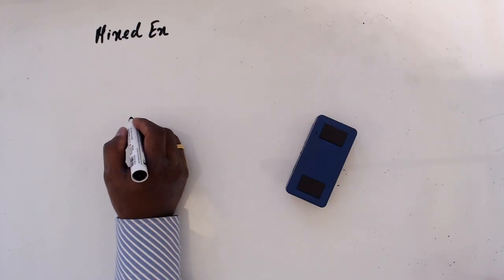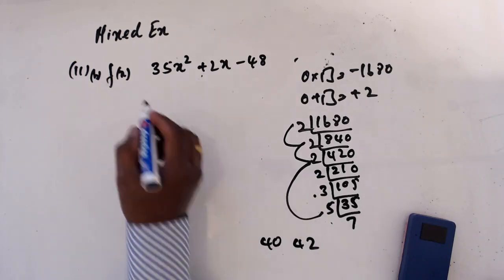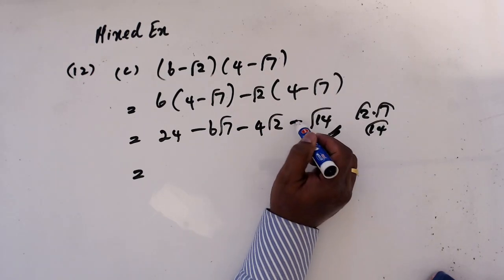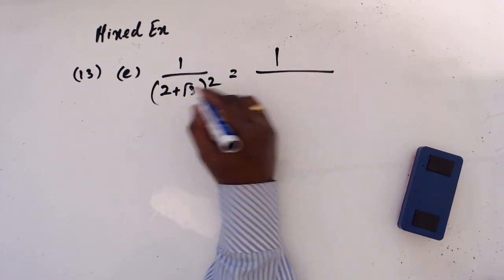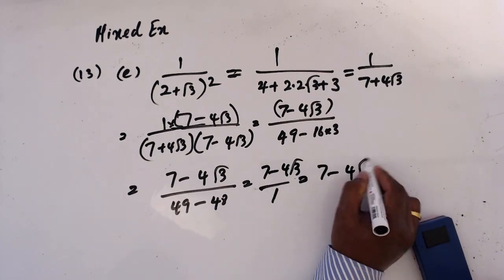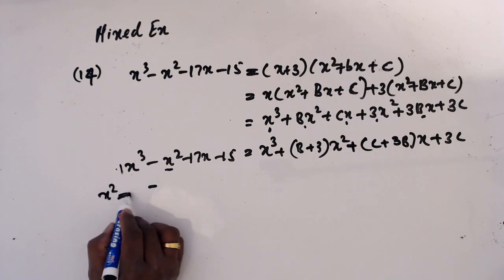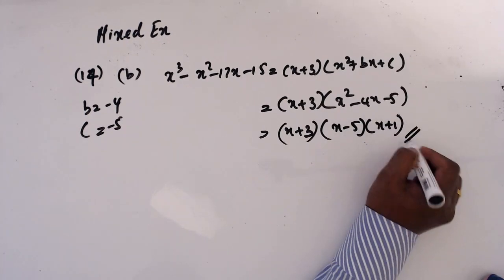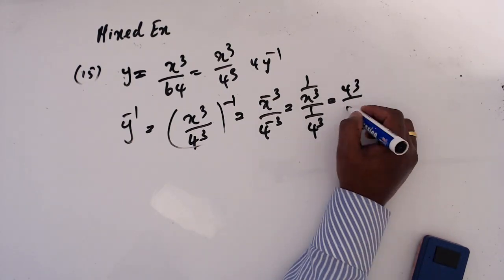Maths AS Level-Edexcel Pure Maths-Algebraic expressions 27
Chapter 1 Mixed Ex  Question 11,12,13,14,15,